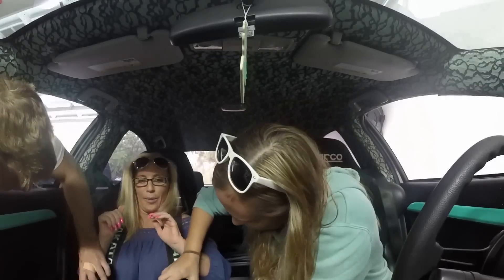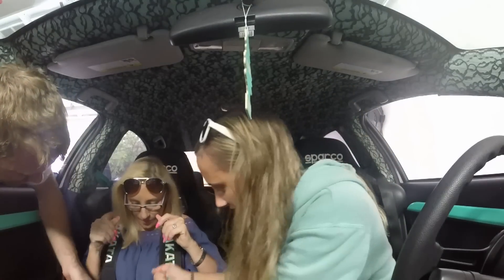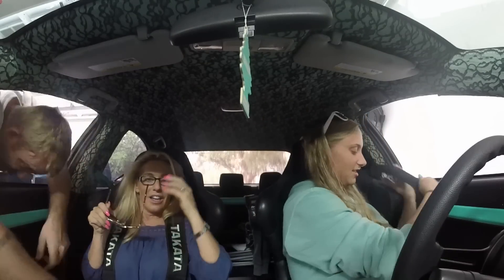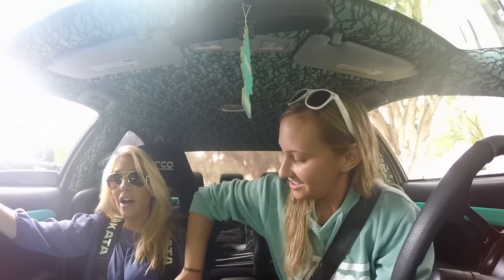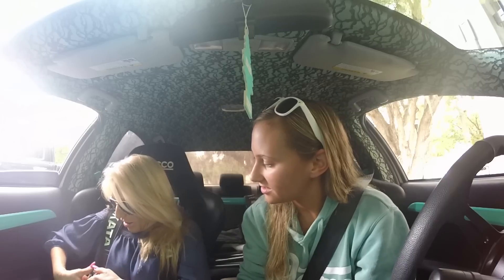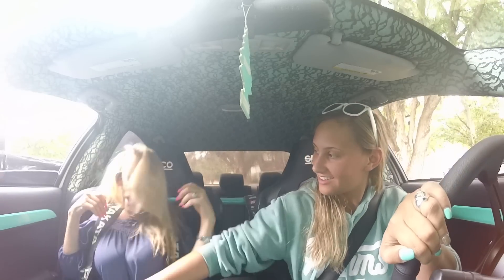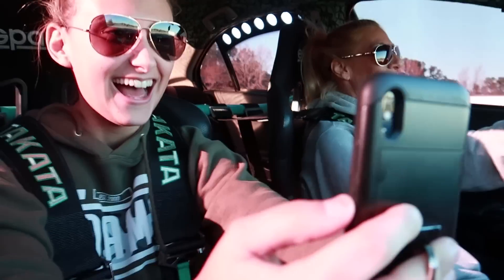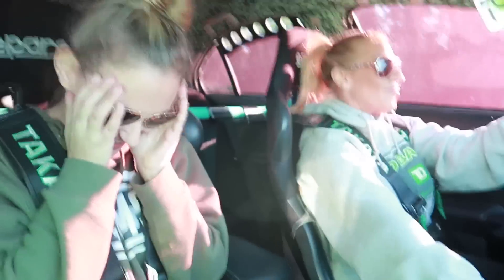Mom does pull in 500+ hp Evo X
Boostka_EvoX's mom takes a drive in her 500+hp Evo.  Take a ride for Boostka's moms first time driving her Sidewinder Evo X.

Song: Toasted - Dylan Sitts